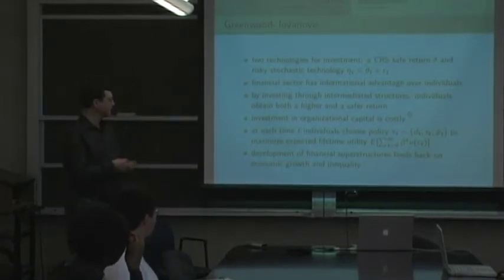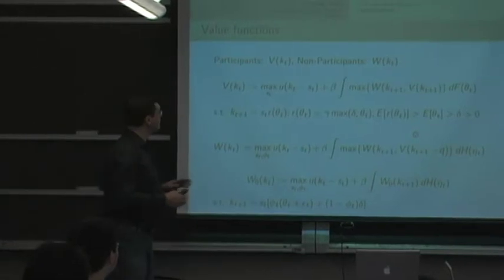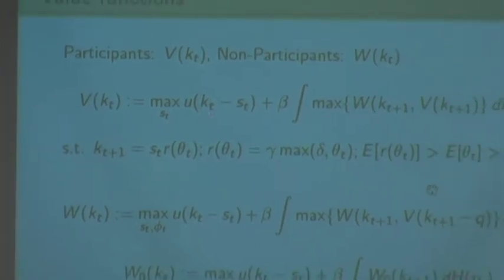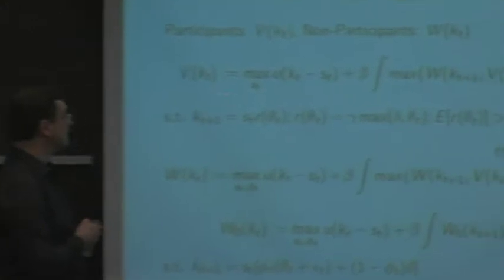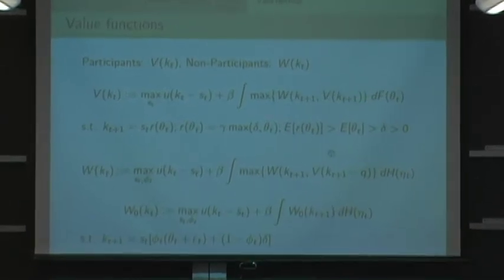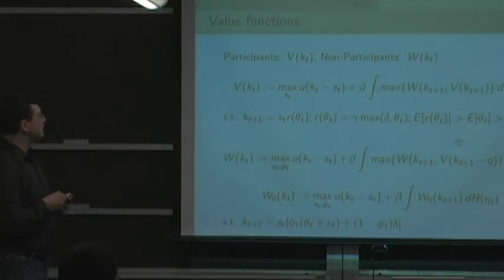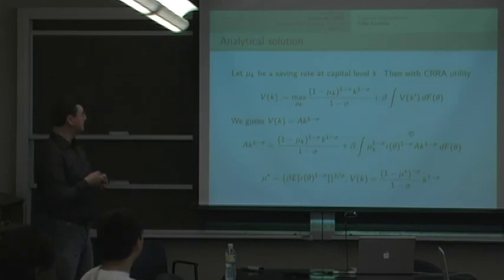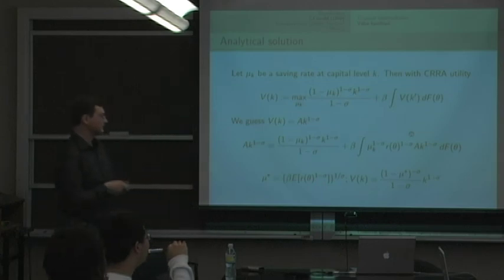Financial Deepening, Part 3/6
Lecture on Financial Deepening: From theory to quantitative estimation for Mexico, 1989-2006 by Victor Zhorin (Computation Institute, University of Chicago).

An examination of the importance of Mexico's development bank, BANSEFI, and micro financial systems in this developing country, this research looks at both micro and macro level analyses in order to better understand BANSEFI's role in the larger story of Mexican economic development. Zhorin looks specifically at the economic models used in these analyses.

The lecture was hosted by Enterprise Initiative at the University of Chicago on October 27th, 2009. It was part of a lunch series focusing on current research in the area of development economics. The lecture series was funded by the John Templeton Foundation. The findings and conclusions contained in the report are those of the author(s) and do not necessarily represent the views of the funders.